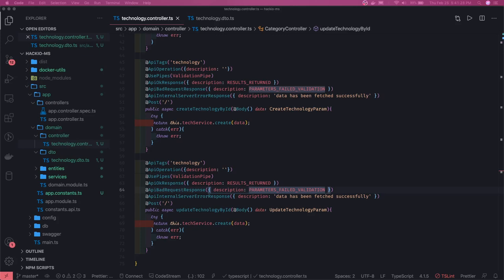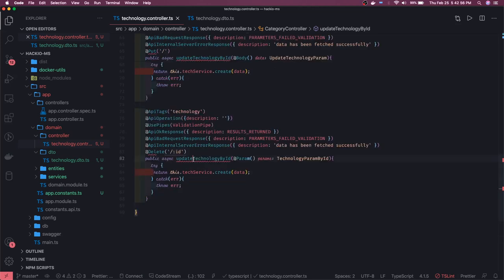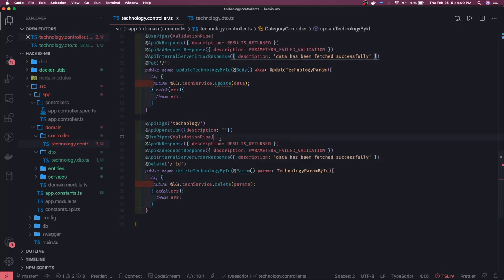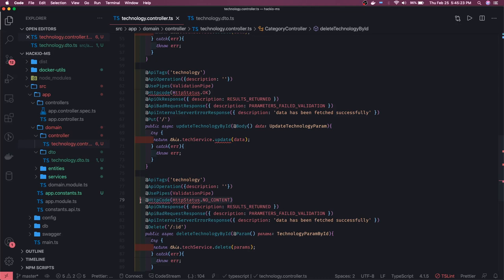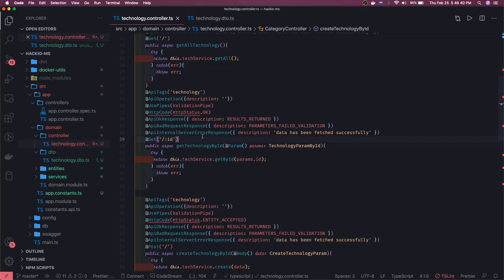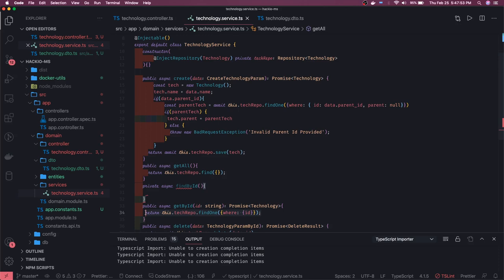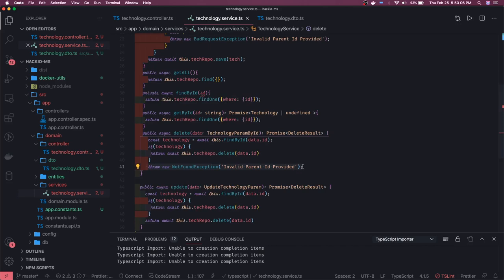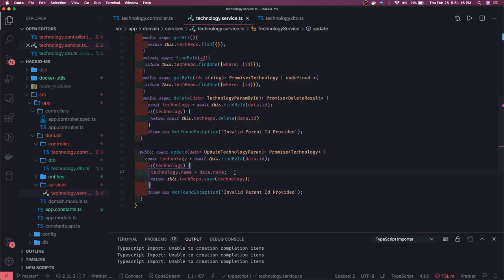Building Nest JS API routes and services #42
Vue JS Course
Understanding Vue JS with Vue CLI
Component development
Single page Component
Vue router & Vuex
Building Application with Vue JS